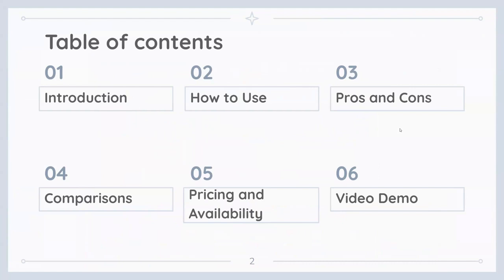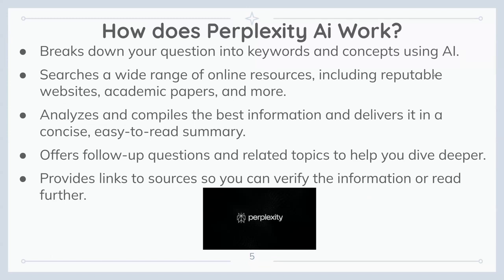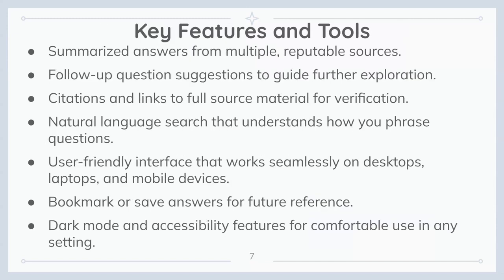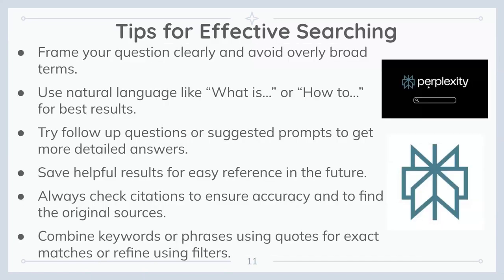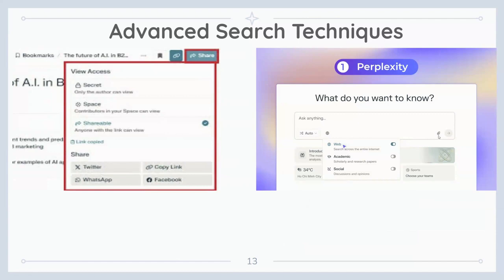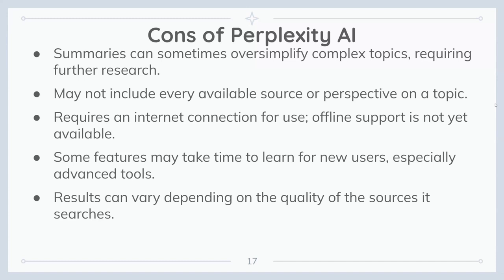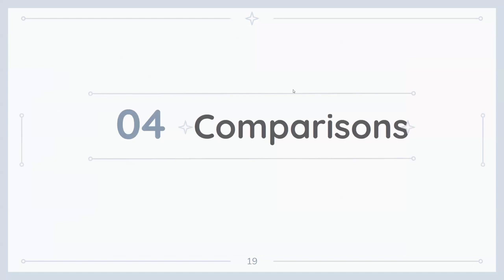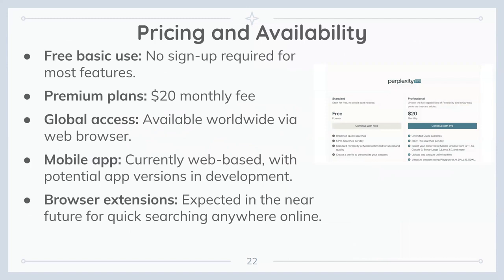Smarter Searching with Perplexity AI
In this session, our teen tech mentors will introduce attendees to Perplexity AI, a new AI-powered search assistant. They’ll explain how it works, demonstrate its features, and provide tips for getting the most out of this smart search tool. Attendees will also get a hands-on walkthrough of searching with Perplexity AI.